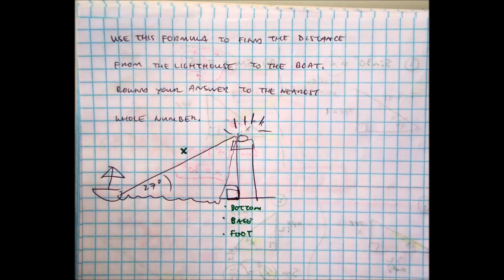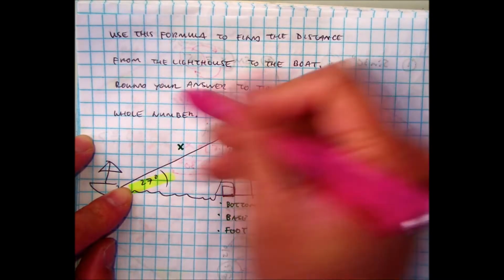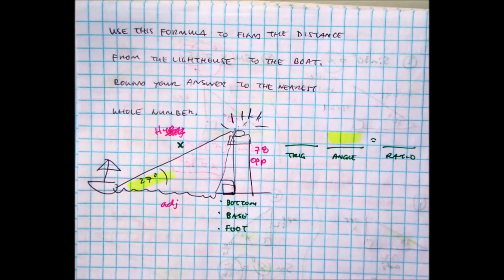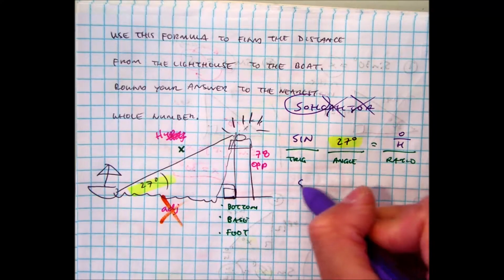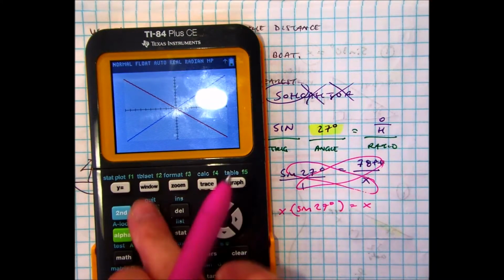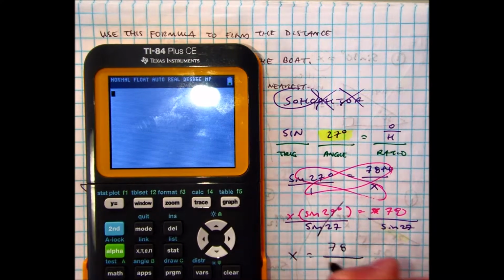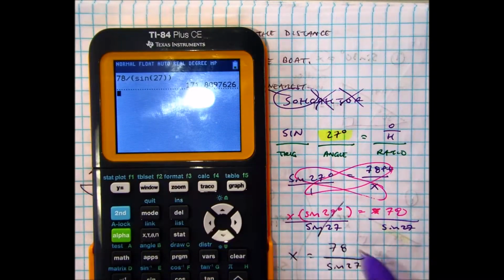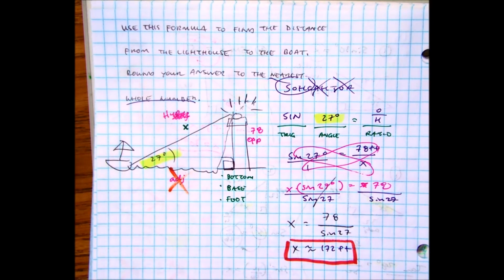trig easy word problem ALL